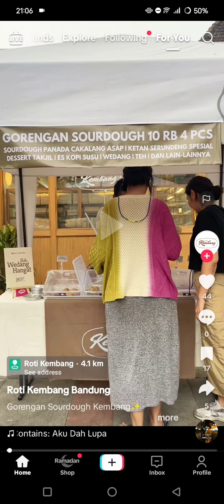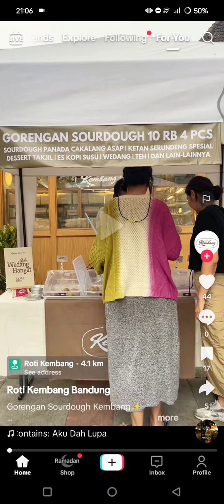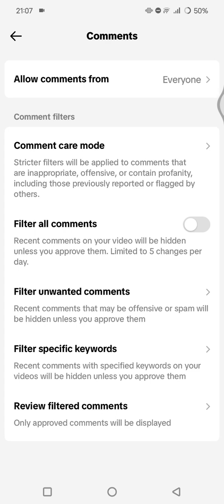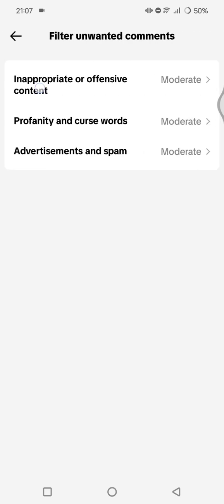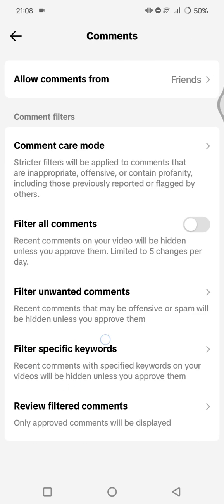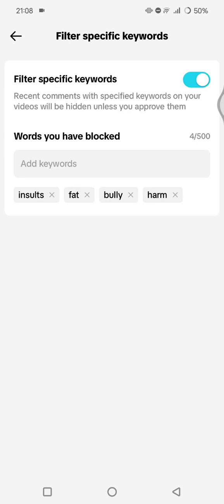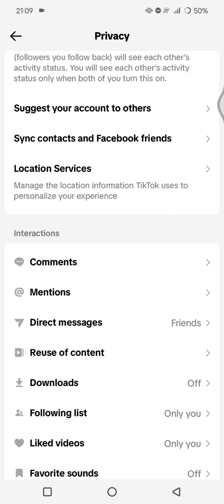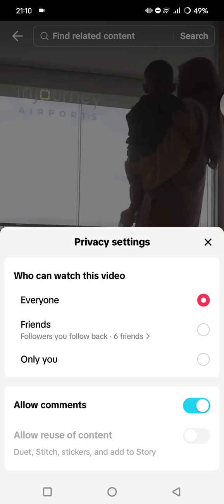No More Trolls! How to Manage Comments & Block Haters on TikTok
Tired of dealing with negative comments and online trolls on TikTok? Don’t worry—I’ve got you covered! In this video, I'll show you how to manage comments, block haters, and create a positive space on your TikTok profile